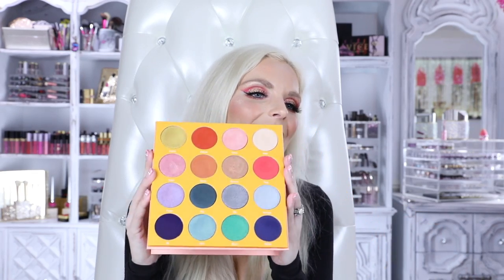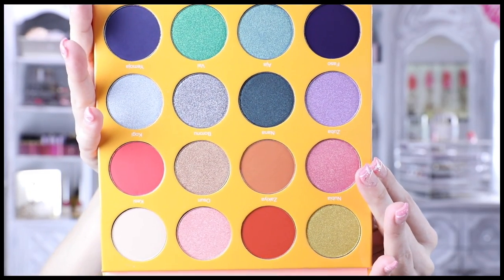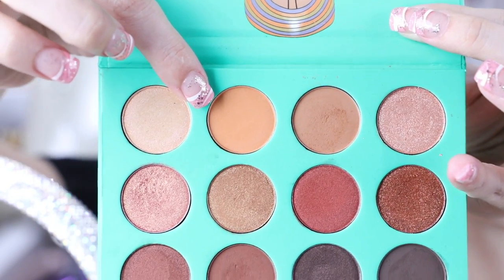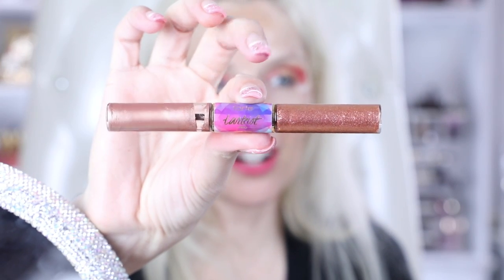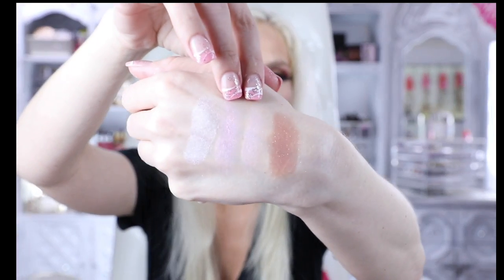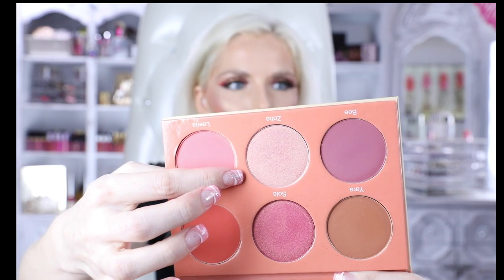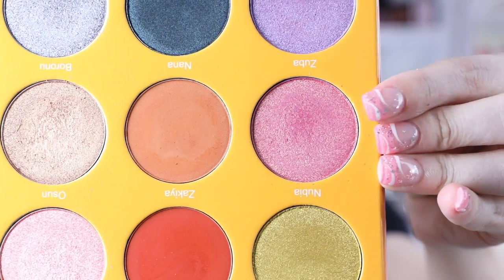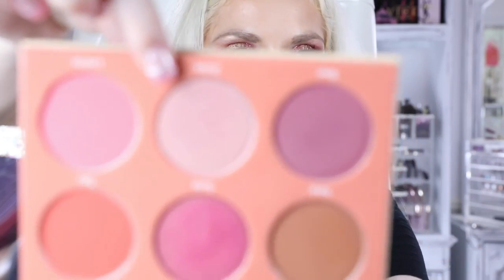Juvia’s Place | The Magic Palette!! | Tutorial, Swatches, & Review! | OMG! | Tanya Feifel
JUMP TO 15:40 FOR TUTORIAL

PRODUCTS MENTIONED:

Juvia’s Place – The Magic Palette
Juvia’s Place – The Nubian Palette
Juvia’s Place – The Saharan Blush Palette Vol II
MAC Pro Longwear Concealer (prep & prime eyelids)
Urban Decay Naked Skin Color Correcting Fluid in Peach
The Fiona Stiles Luminous Finish Foundation Concentrate #4
Lancome Translucence Silky Loose Powder in #100
Sephora Line Up Makeup Tape
Ardency Inn Modster Eyeliner in Black
No. 7 Airbrush Away Pore Minimizing Primer
Tarte Shape Tape Contour Concealer in Light Medium
Too Faced Soleil Matte Bronzer in Medium Deep (Contour)
RCMA No Color Translucent Powder (baking)
Flower Beauty - Draw The Line Eyebrow Pencil in Brunette
MAC Fix+
Morphe Prep & Set Makeup Setting Spray
ABH – Lip Gloss in Sunset Strip
ColourPop – Tokyo Tea
Tarte – Tarteist Pro Glitter Liner in Rose Gold
Physician’s Formula – Butter Bronzer in Mururu
Lilly Lashes in Band Less Faux Mink Sophia

Brushes: Karity, Morphe, MAC, Sephora, KVD, Marc Jacobs, TF, IT, & ABH (for highlighting)

Fashion:
Victoria’s Secret Dress

MAILING ADDRESS!!:
Tanya Feifel
5859 W Saginaw Hwy, #305
Lansing, MI
48917

tfeifel_rhodes

tfeifel_rhodes

OTHER CODES THAT I HAVE RESEARCHED:

DUPETHAT 20% Devinah Cosmetics
THANKS $10 Off Kett Cosmetics

XOXO!